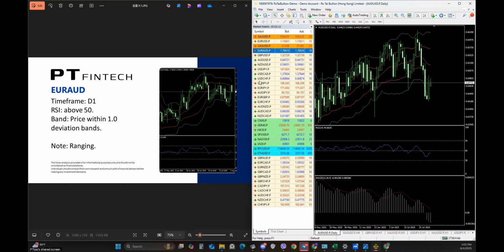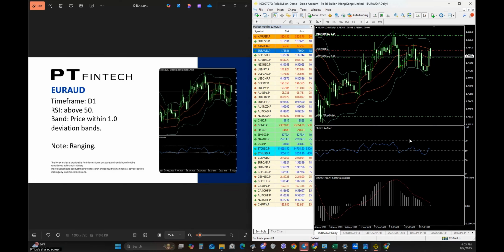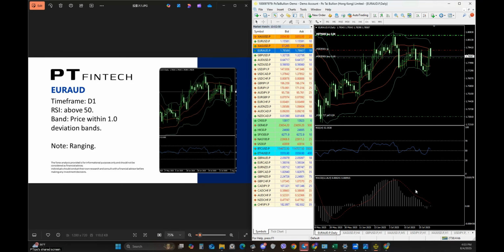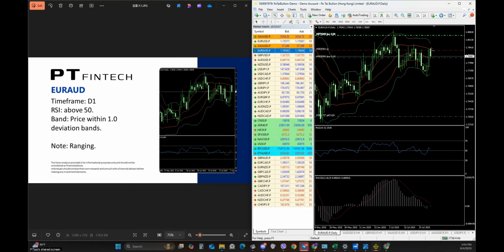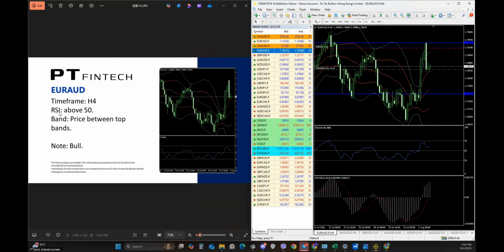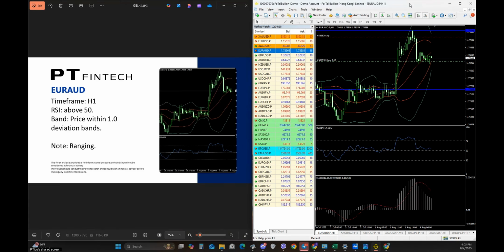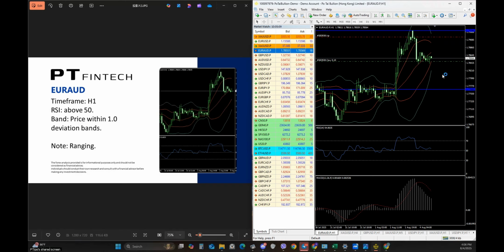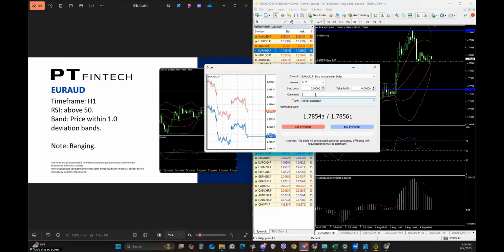PTips: EURAUD Technical Analysis (August 4, 2025)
Are you trading blindly?
Get ahead with this real-time forex market analysis with PTips where we break down key price levels, trends, and potential setups using RSI and Bollinger bands as the base.

✅ What you’ll learn in this video:
Risk management tips while planning trades
Live examples

Perfect for traders who want to improve their technical analysis and stay updated with current market conditions.